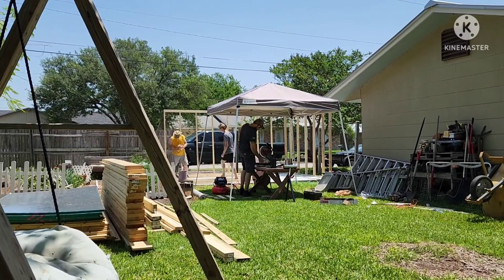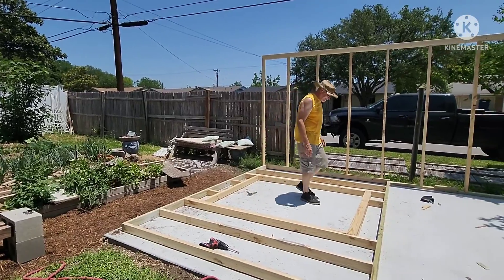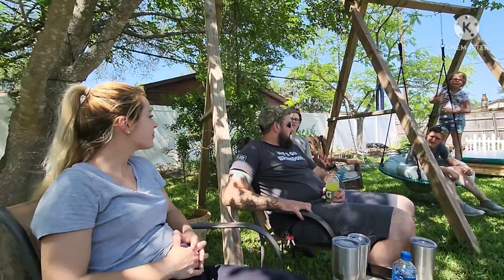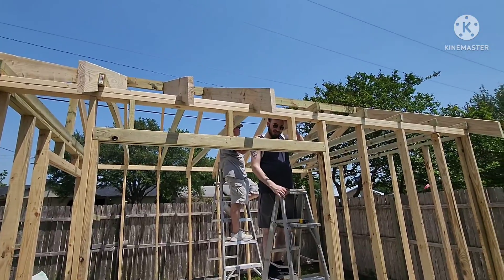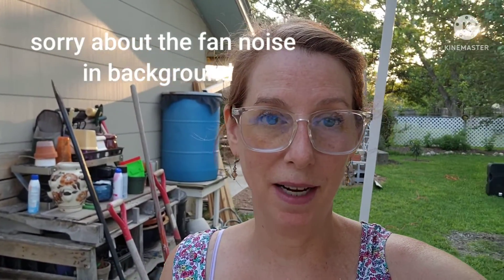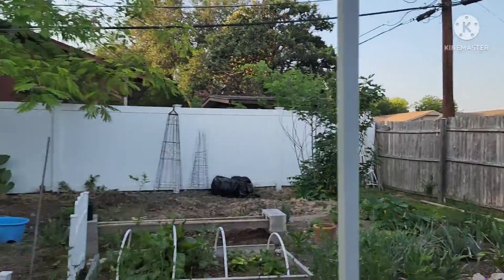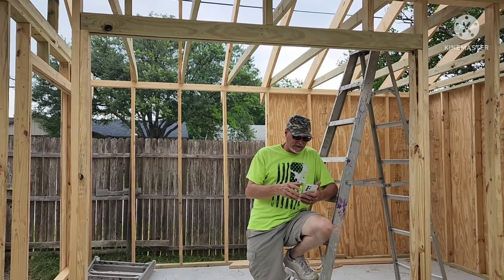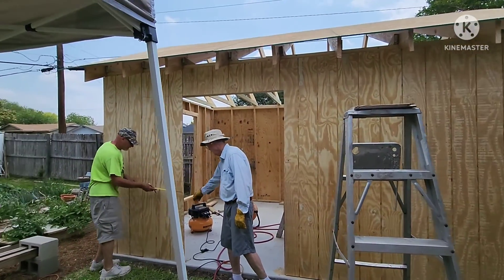Shed build part 1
12×16 diy shed/ green house using re
purposed sliding glass door and window